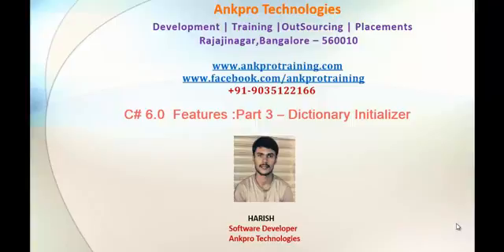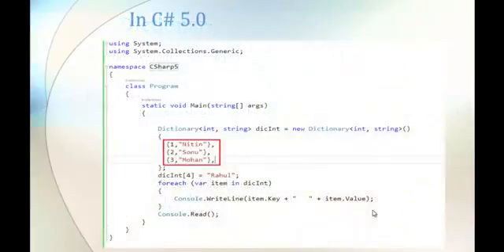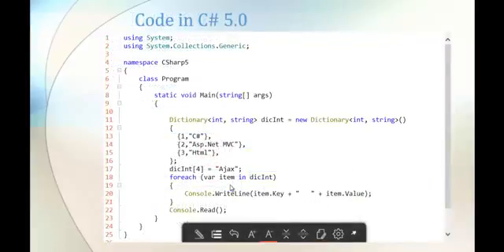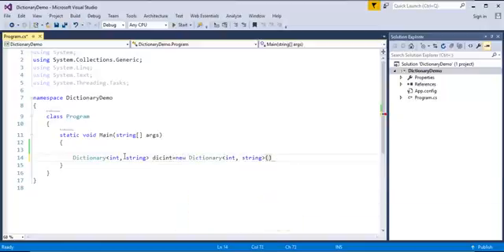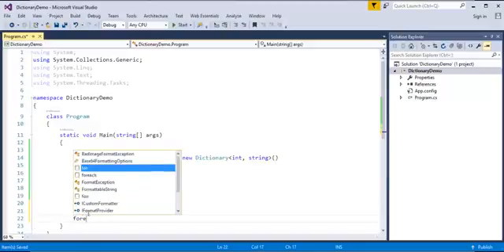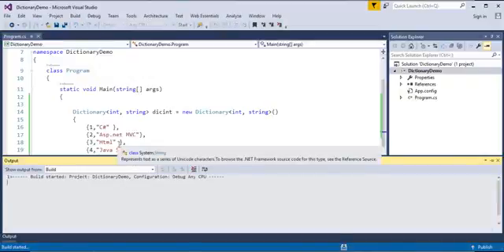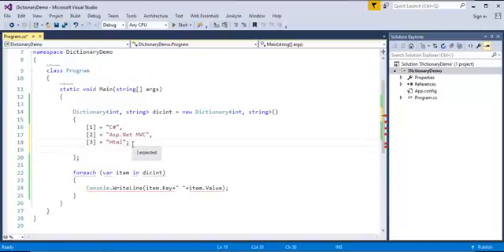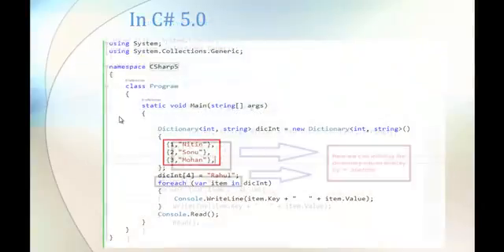C# 6.0 - Part 3 - Dictionary Initializers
Dictionary Initializers:

We can directly initialize a value of a key in a Dictionary Collection with it, either the key in the collection would be a string data type or any other data type.

ankpro
ankpro training
Asp.net MVC
C#
C sharp
Bangalore
Rajajinagar
Selenium
Coded UI
Mobile automation testing
Mobile testing
JQuery
JavaScript
.Net
Components of the .Net framework
Hello World
Literal
using Static.
Auto property initializer.
Dictionary Initializer.
nameof Expression.